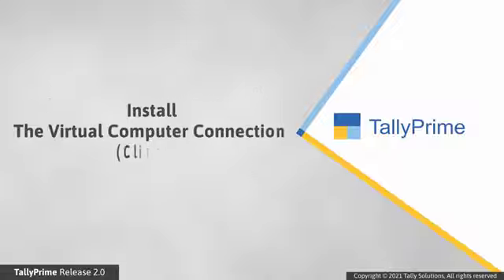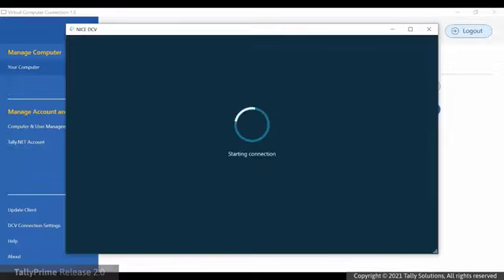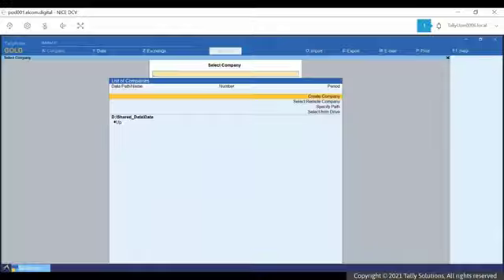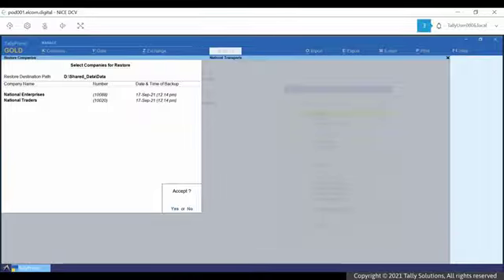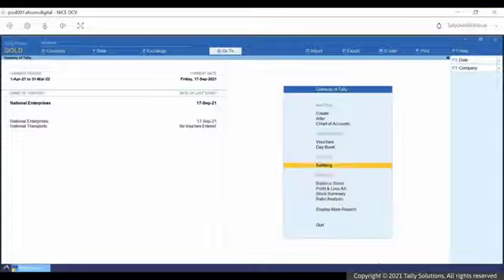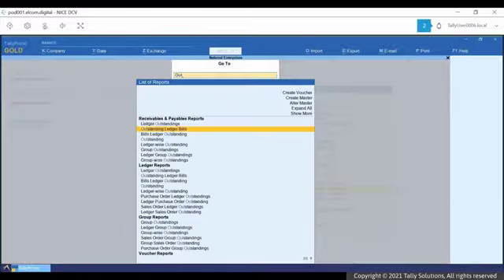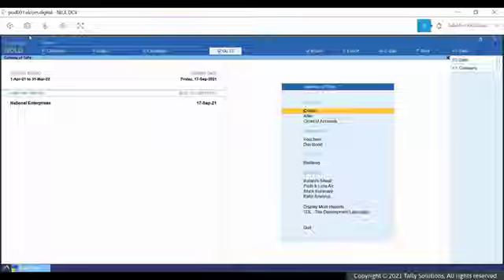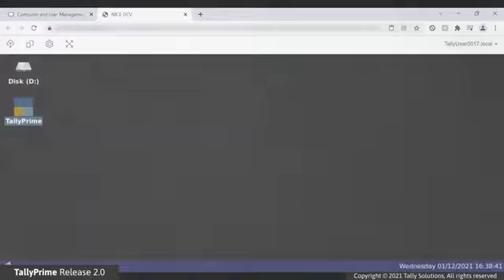HBS SOLUTIONS | How to Manage Distributed Operations Easily in TallyPrime | Cloud Access | TallyHelp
You can seamlessly access TallyPrime on AWS virtual machine using a specially designed secure client or web browser in Windows, Mac or Linux from anywhere. This allows you to carry-on all your business operations on TallyPrime from anywhere.

In this video, we will learn how to access TallyPrime anytime anywhere.

01 – Introduction
02 – Installation of Virtual Computer Connection
03 – How to Login to Your Virtual Machine
04 – Upload/Download Your Data to Virtual Machine
05 – How to Record Day-to-day Transaction Other Activities on TallyPrime
06 – Export of Reports
07 – Connected Services of TallyPrime on Virtual Machine
08 – Access TallyPrime on virtual computer using web browser